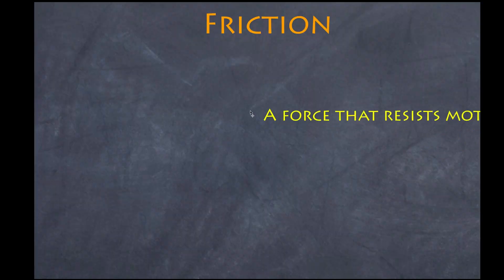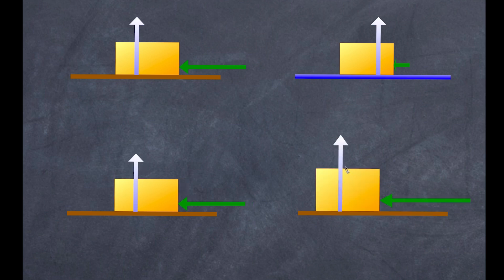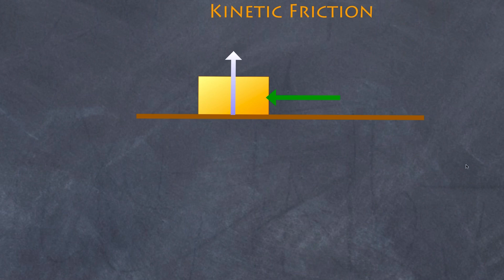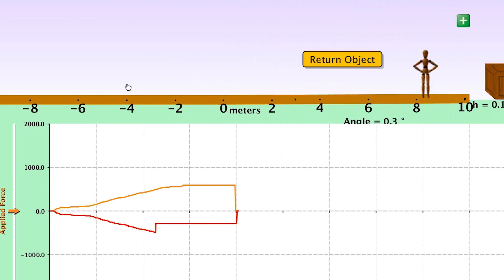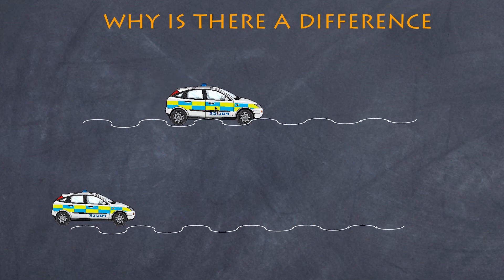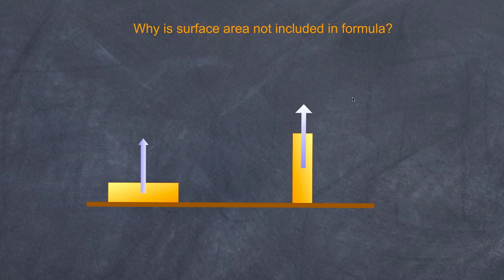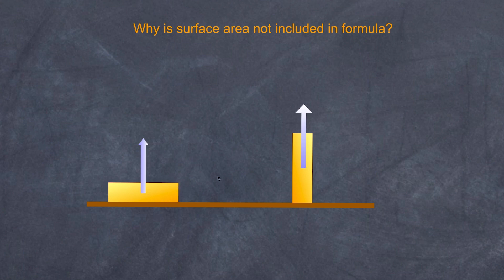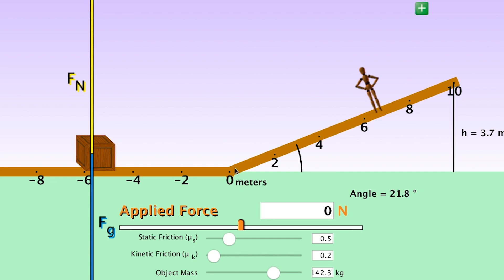Friction: What is it and its types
This video explains, the nature of friction,  the types of friction and how static varies from kinetic friction.I cover the coefficient of friction as well.